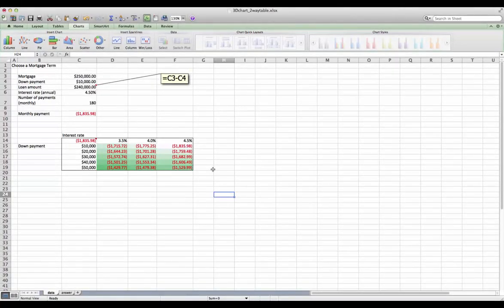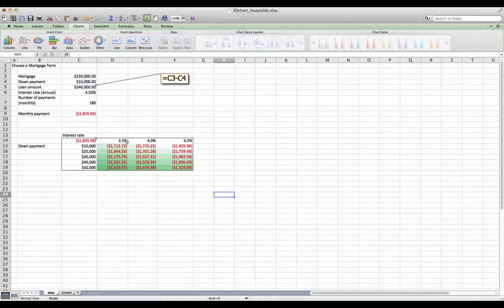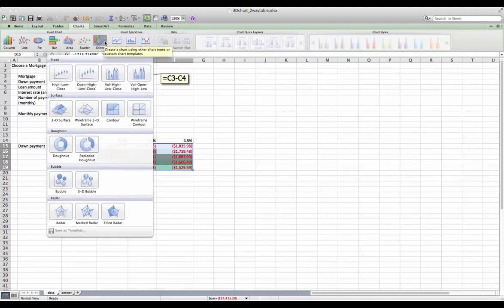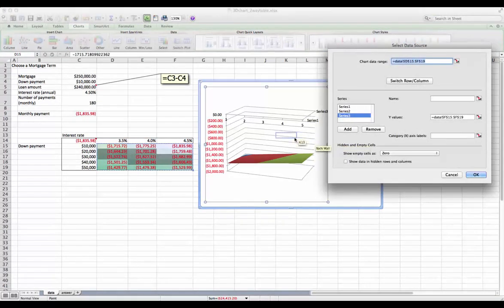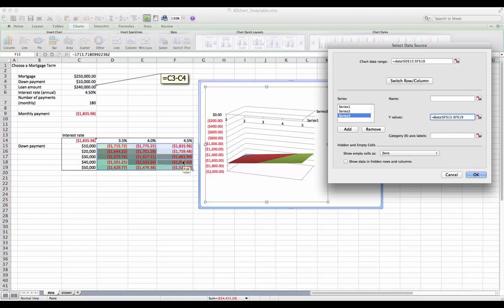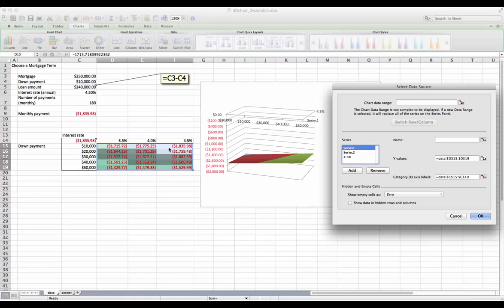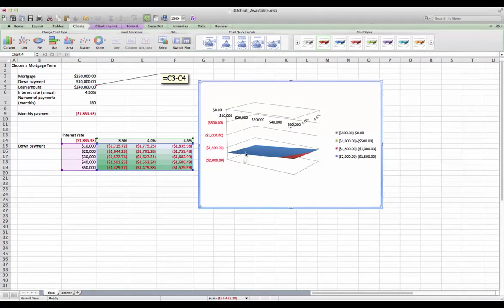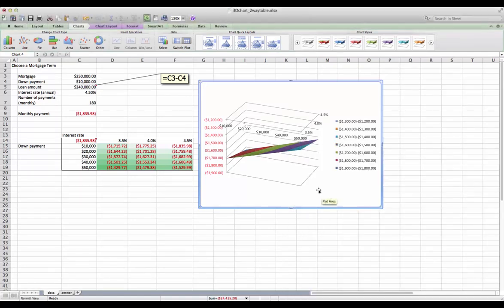Excel analytics trick - Two-way DataTable and 3D chart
This is an example of using Excel's two-way DataTable to study the sensitivity of two variables on the end results, which are then visualized by a 3D plot.  Conditional formatting is also used in this example, so a lot of tricks in this short video!